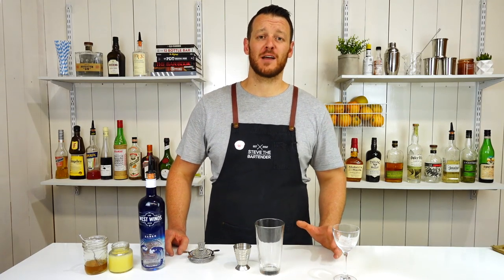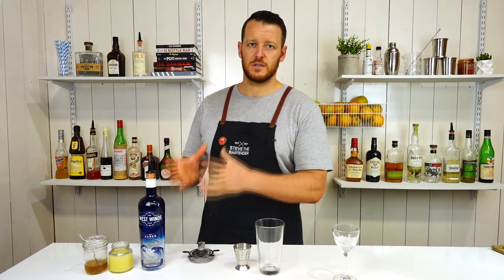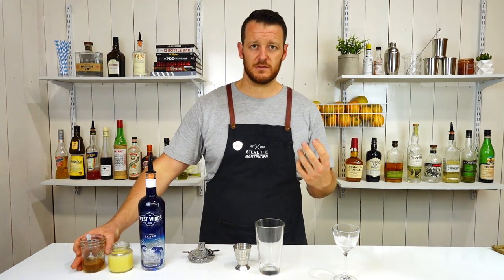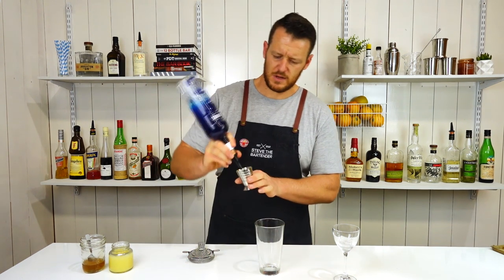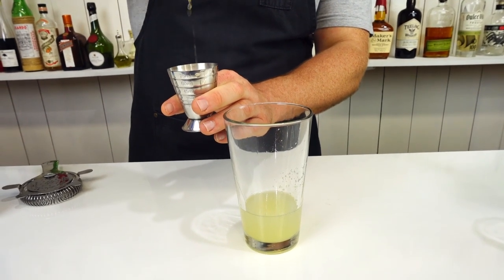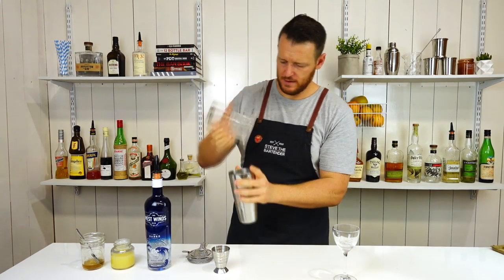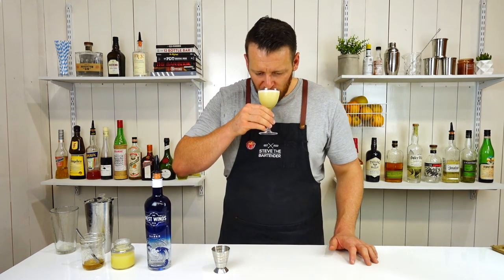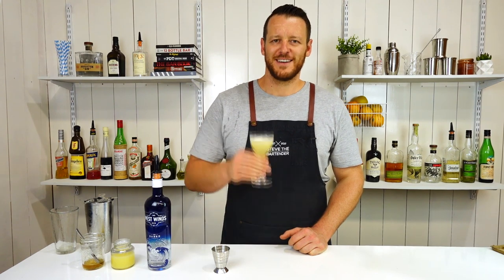Bees Knees Cocktail Recipe - A SWEET, CITRUSY GIN COCKTAIL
The Bees Knees Cocktail was published in the 1934 cocktail book World Drinks and How to Mix Them. Typically made with a London Dry style Gin, fresh lemon juice and honey syrup for a sweet, citrusy gin cocktail.

INGREDIENTS
- 60mL London Dry Gin
- 22.5mL Fresh Lemon Juice
- 22.5mL Honey Syrup (3:1)

METHOD
1. Add the 3 ingredients to your cocktail shaker
2. Shake with ice
3. Strain into a chilled cocktail glass